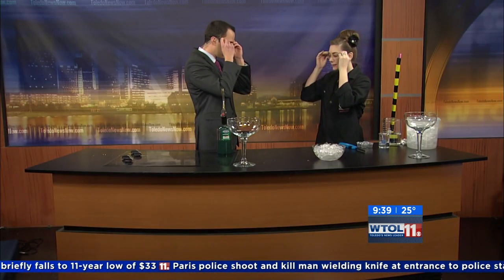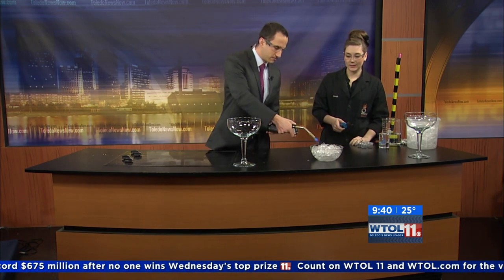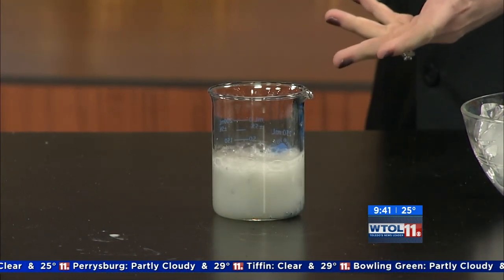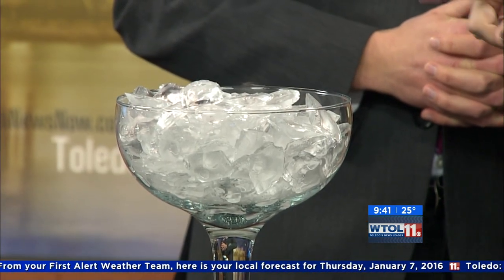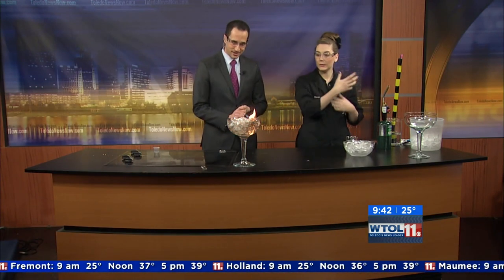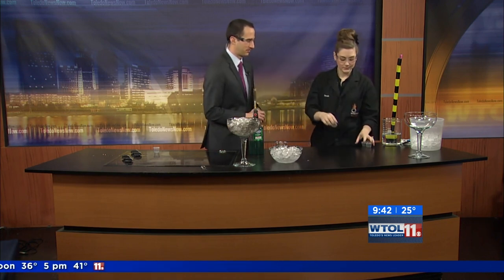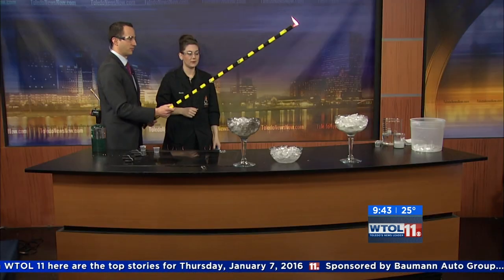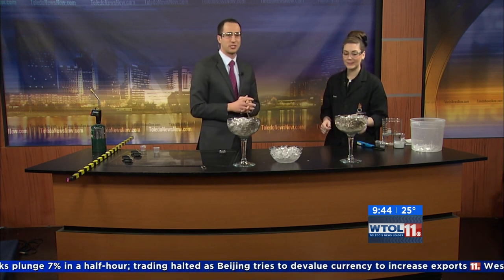Burning ice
Extreme Scientist Sarah Gulch from Imagination Station sets ice on fire. Sarah explains the science behind this unusual display of combustion.